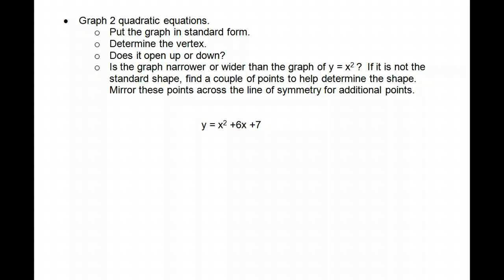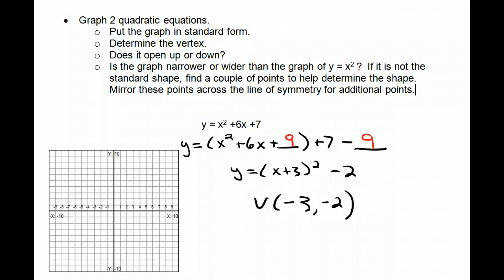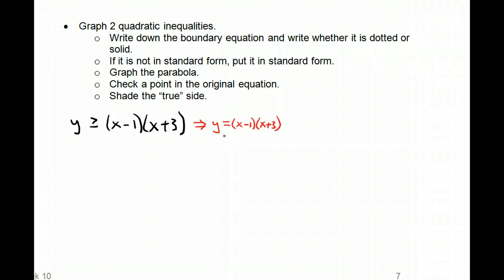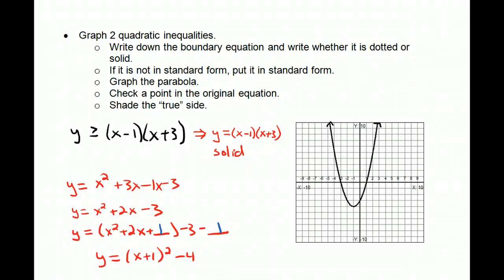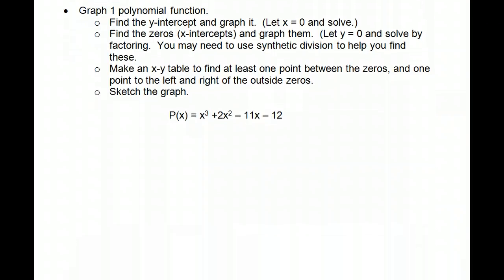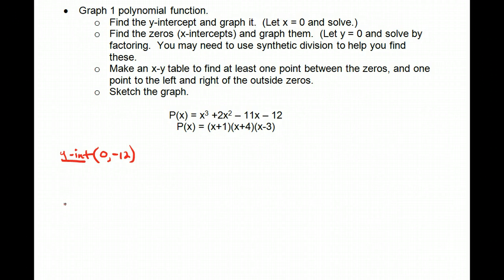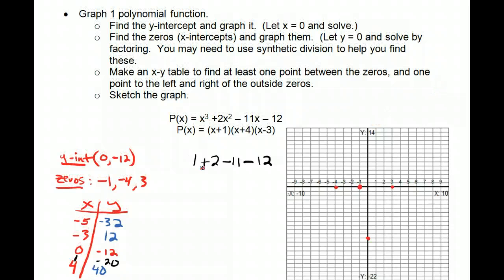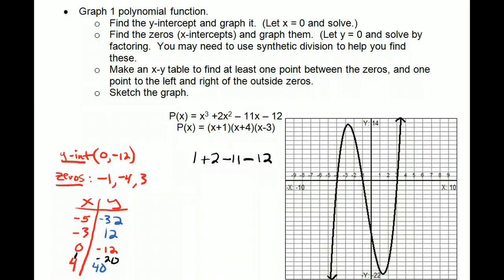Algebra 2 Chapter 5 Review Part 2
This is the first half of the chapter 5 review.